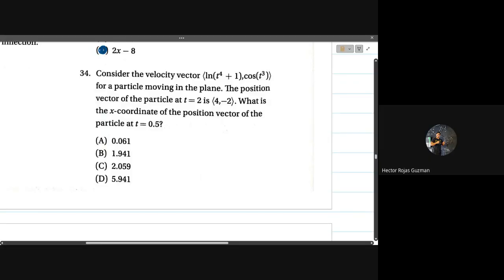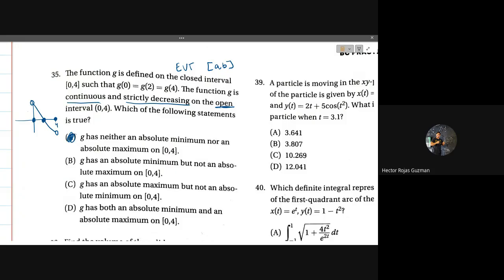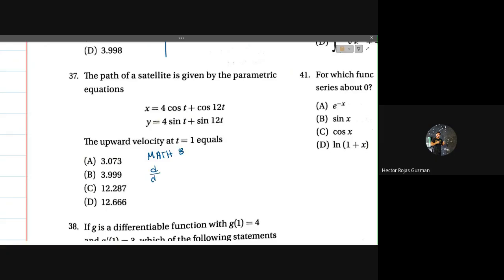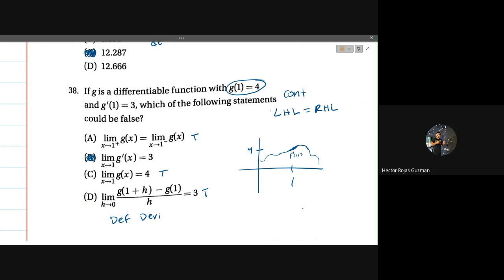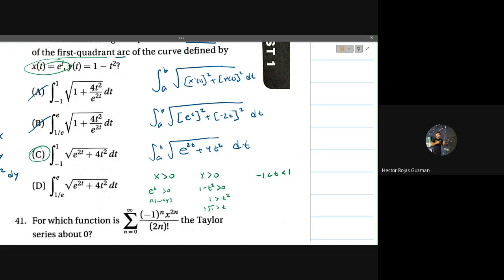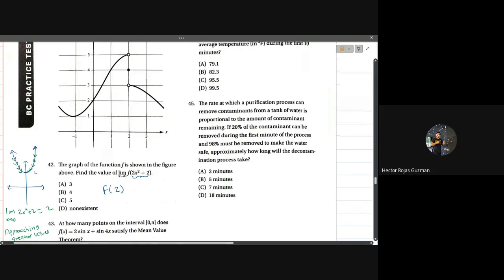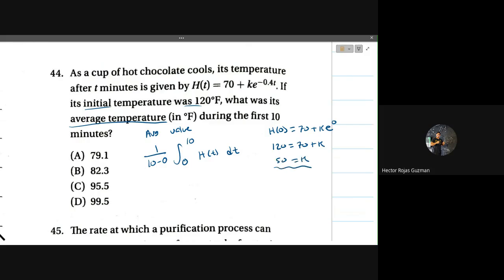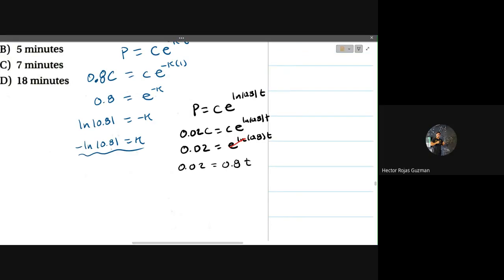Barron BC Test 1 MCB #34 45